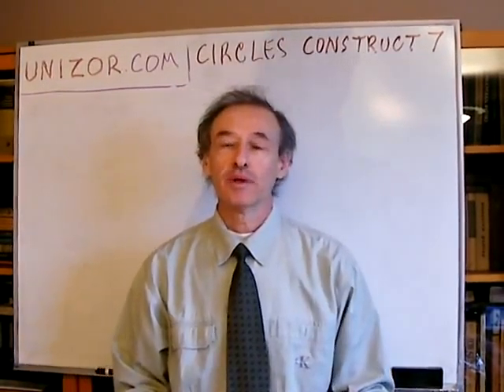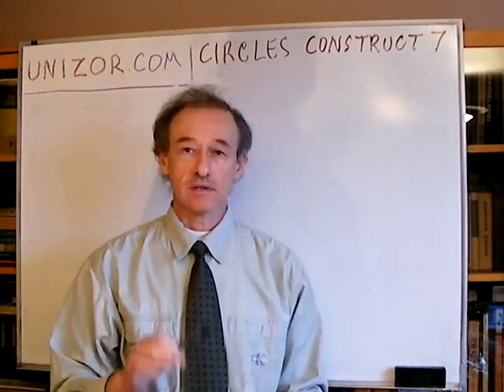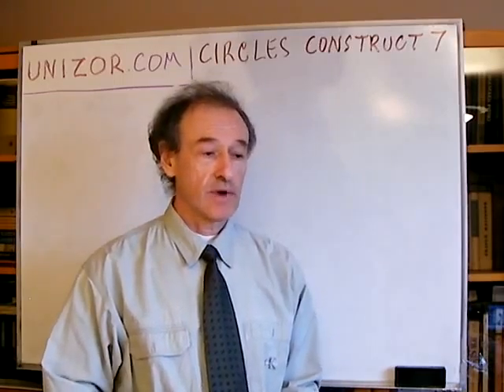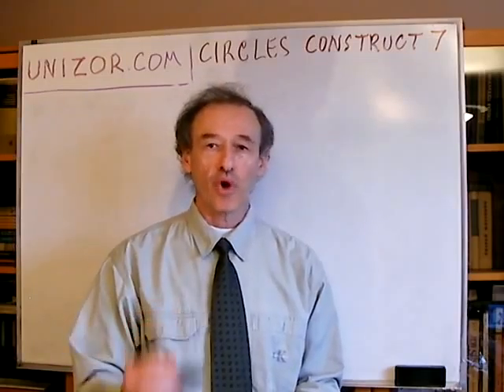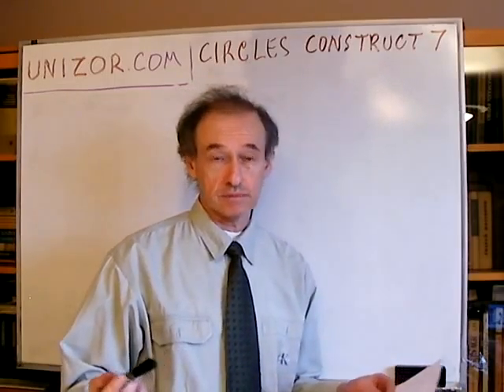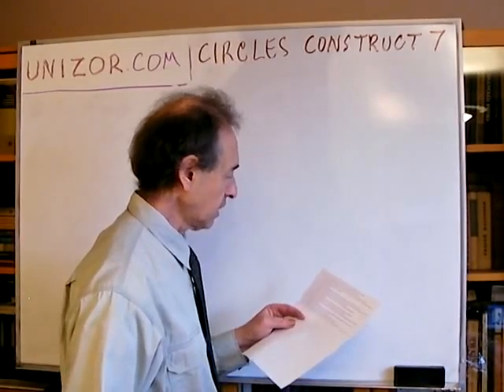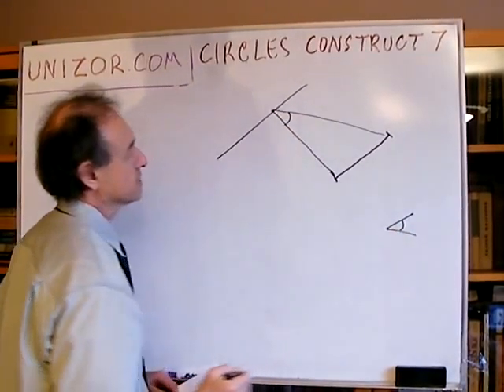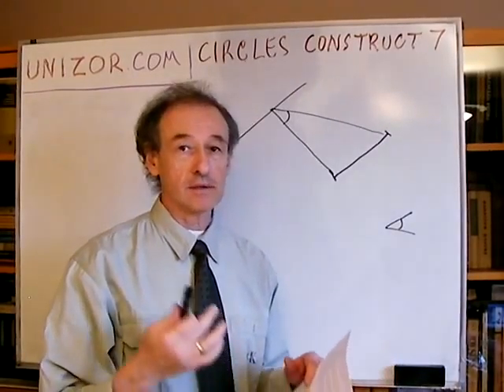Unizor - Geometry2D - Circles - Construction 7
1. Find a point on a given line such that a given segment is viewed from this point at a given angle.
Hint: construct a locus of points, from which a given segment is viewed at a given angle.
2. Construct a triangle by a side, opposite angle and an altitude falling onto this side from an opposite vertex.
3. Given a circle and a sector in it, bordered by two radiuses and an arc. Construct a tangent to an arc such that its segment between continued radiuses was equal to a given segment.
Hint: reduce to problem 2 above.
4. Construct a triangle by a side, opposite angle and a median falling onto this side from an opposite vertex.
5. Given two segments on a plane (length and position). Find a point on a plane such that the first segment is visible from this point at one given angle and the second segment is visible at another given angle.
6. Find a point inside a triangle such that all three its sides are visible from this point at equal angles.
Hint: these angles must be 120 degrees.
7. Construct a triangle by an angle at some vertex and originating from this vertex median and altitude.
Hint: double the size of a median and construct a paralellogram, half of which is a triangle.
8. Construct a triangle by a side, an angle this side forms with another side and an angle the third side makes with a median dropped on it from an angle above.
Hint: connect midpoints of the third side and the given (first) side with a line that should be parallel to the second side.
9. Construct a paralellogram by its two diagonals and one angle.
Hint: use an angle and opposite to it diagonal first (compare with problem 4 above).
10. Construct a triangle by a side, opposite angle and (a) sum or (b) difference of two other sides.